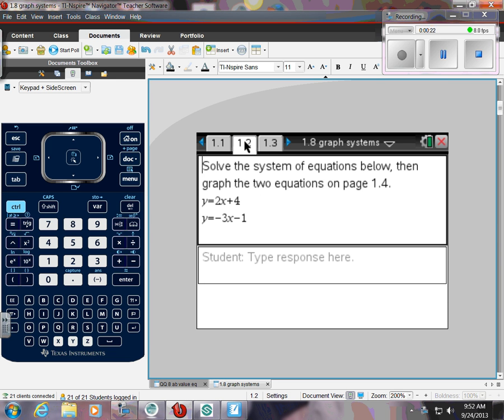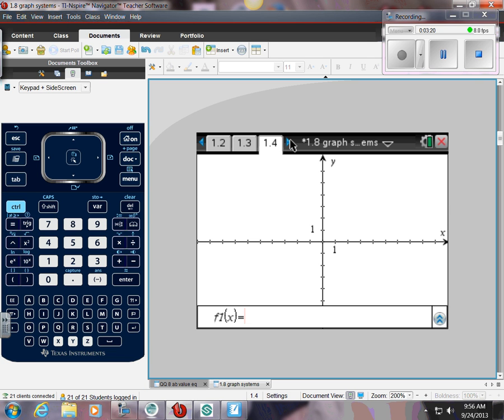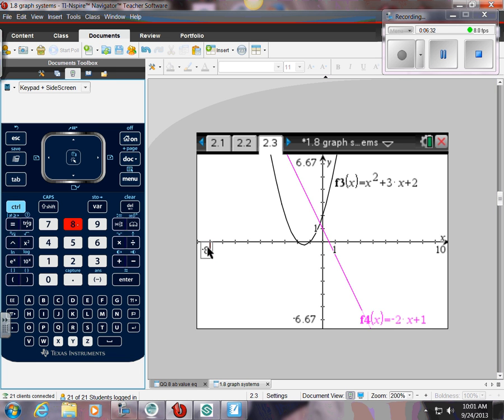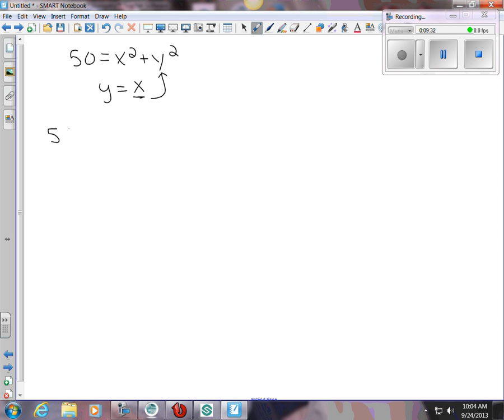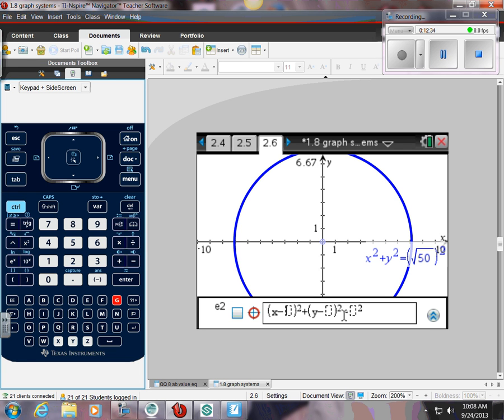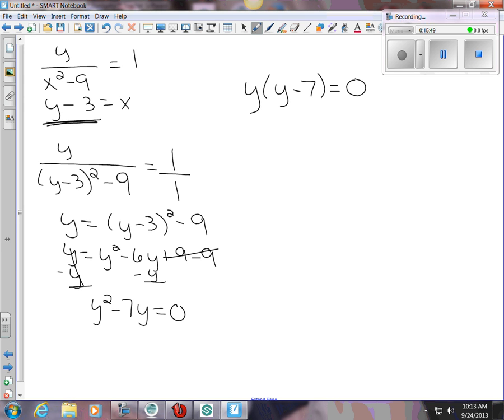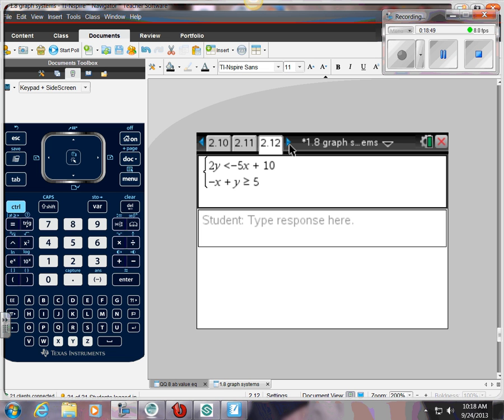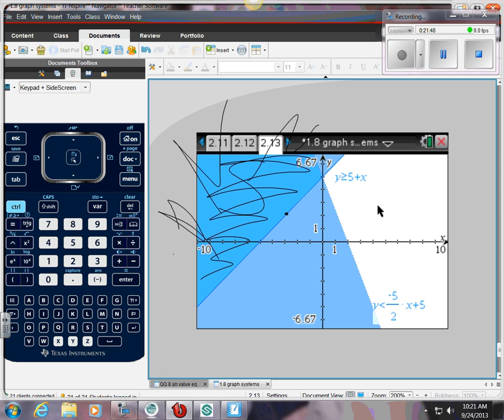Algebra 2 Lesson 1.8